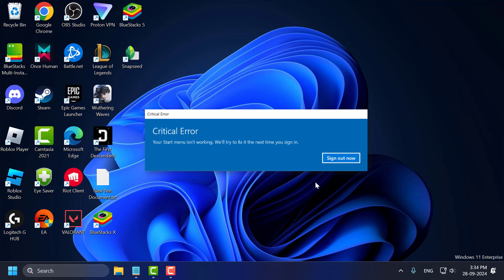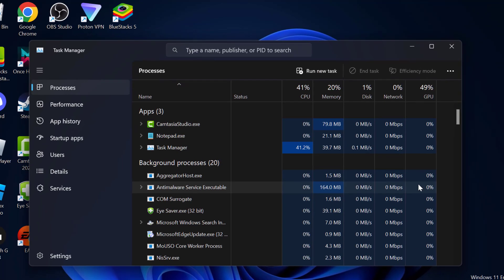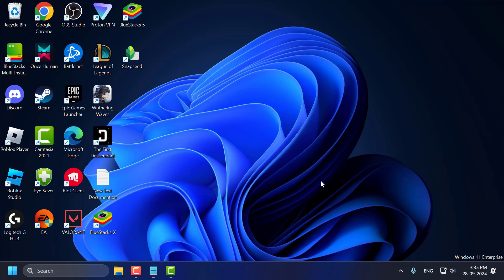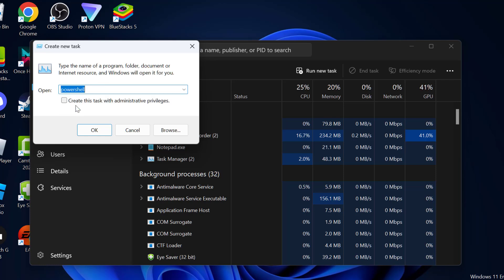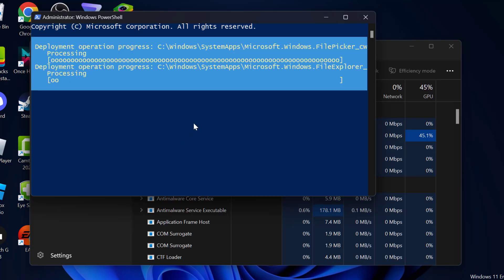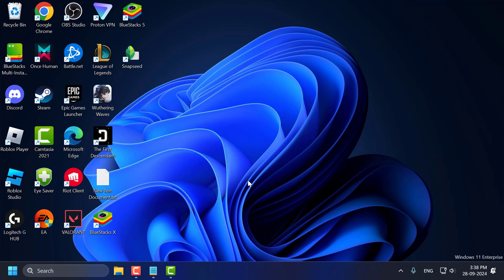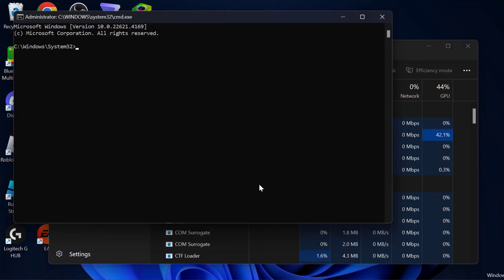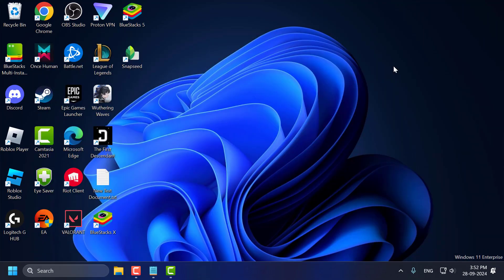How to Fix Critical Error Start Menu and Cortana Aren't Working in Windows 10/11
The "Critical Error: Start Menu and Cortana Aren’t Working" issue in Windows 10/11 can be caused by system file corruption, a buggy Windows update, or conflicts with third-party software. To fix this, try restarting your computer in safe mode and running the System File Checker (SFC) by typing sfc /scannow in the Command Prompt to repair corrupted system files. You can also reinstall or update Windows components using the latest Windows updates or by creating a new user profile to resolve user-specific issues.

cmd Command:
sfc /scannow

00:00 Intro
00:12 Method 1
00:39 Method 2
01:40 Method 3